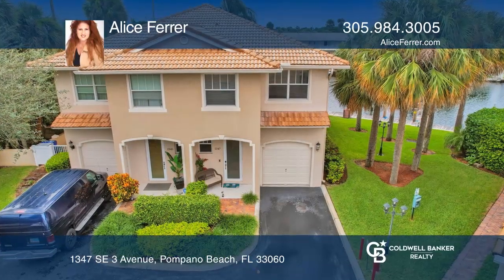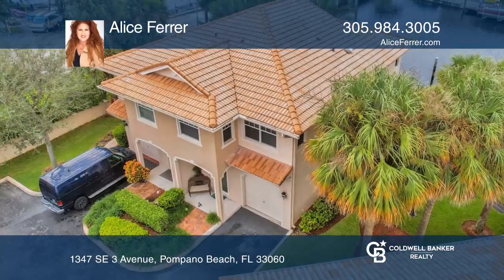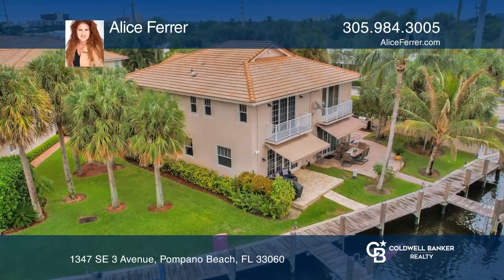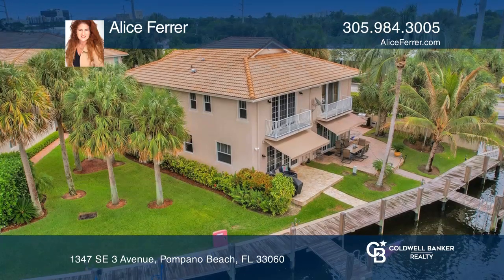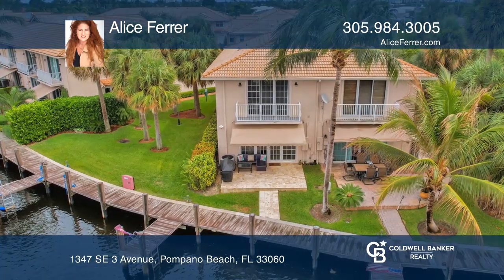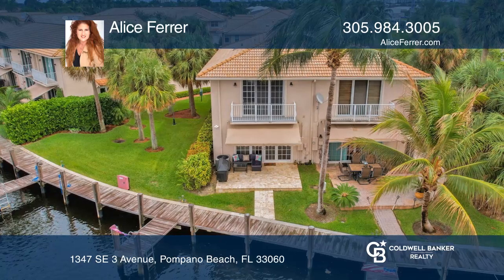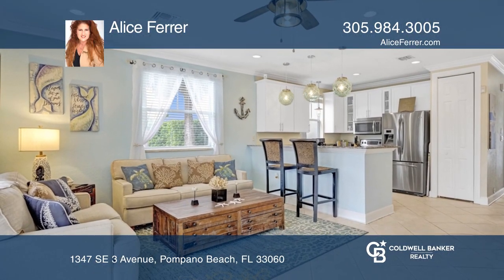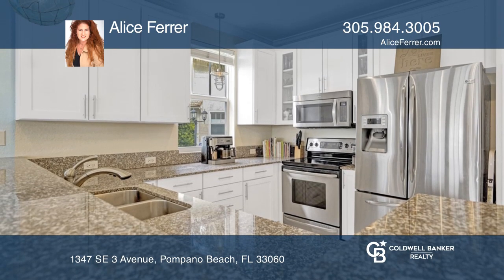1347 SE 3 Avenue Pompano Beach, FL | ColdwellBankerHomes.com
1347 SE 3 Avenue, Pompano Beach, FL

Cypress Bay Estates!  Waterfront ocean access Gem! Gated community with private dock, one fixed bridge (US1) unit overlooking wide water canal with exclusive use boat slip directly off the back patio. Impact windows and doors. Pet friendly! High ceilings, window treatments, wood cabinets with granit